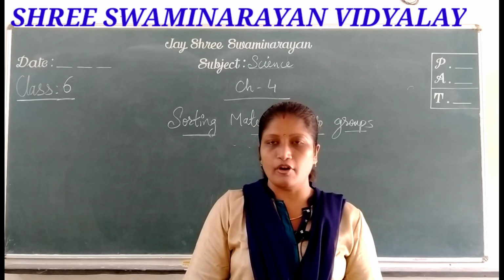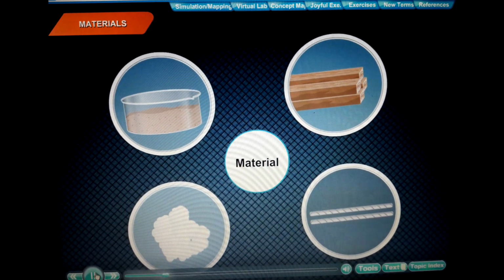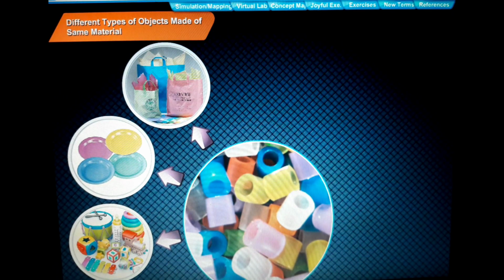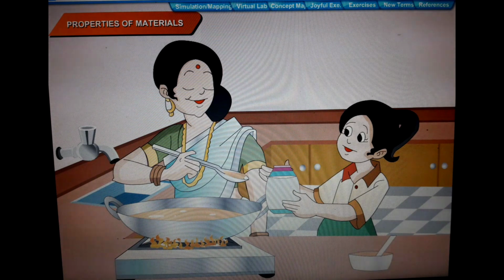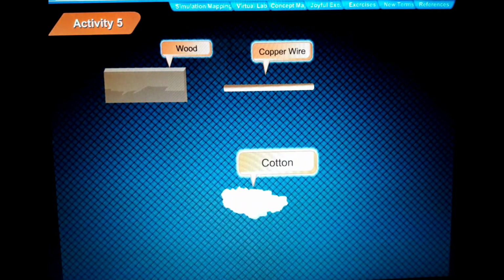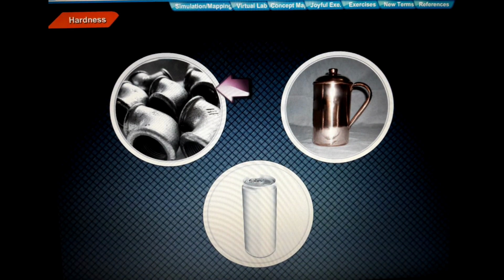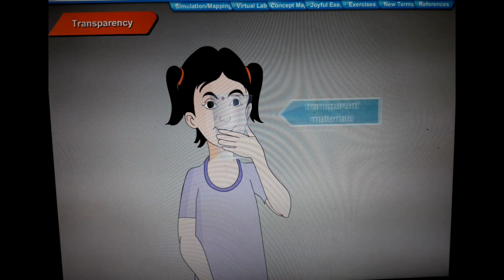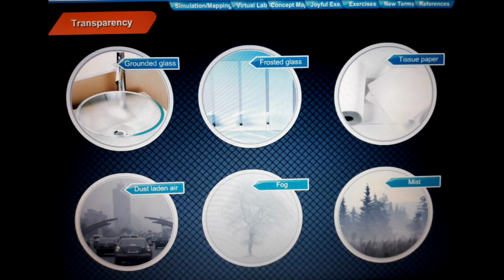CLASS 6 SCIENCE CH 4 SORTING MATERIALS INTO GROUPS PART 1